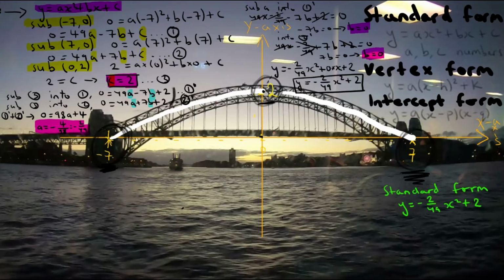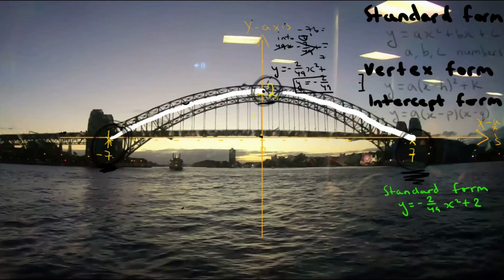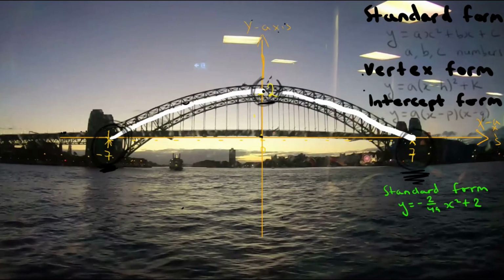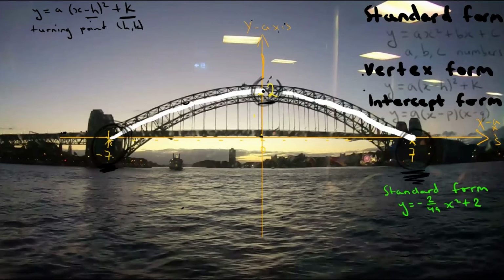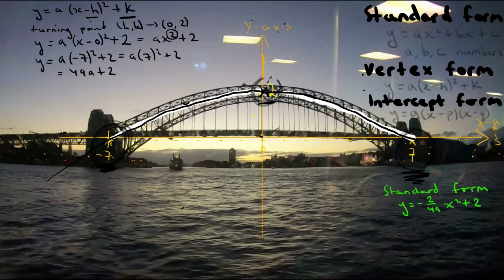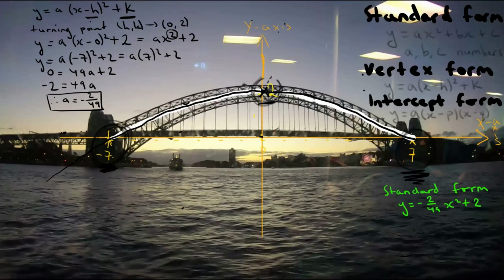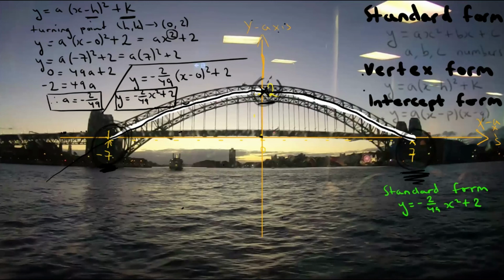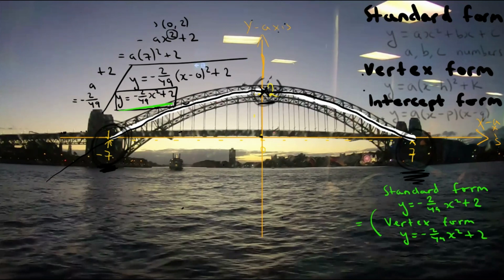Quadratic Equation Vertex Form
This video demonstrates how the vertex form can be used to obtain a potential model equation representing the Sydney Harbour Bridge.